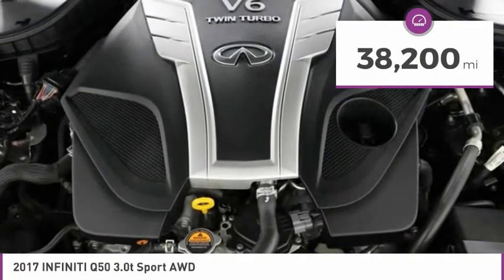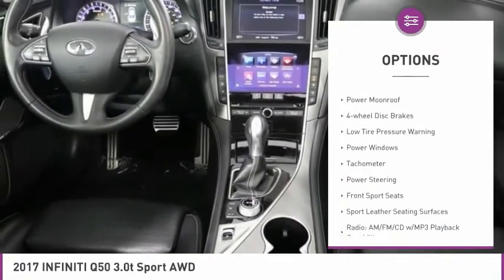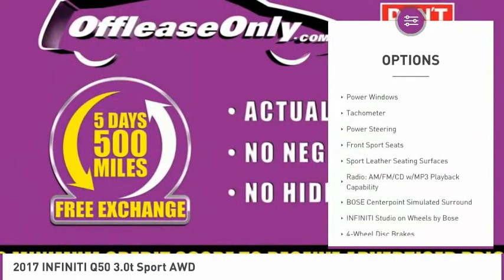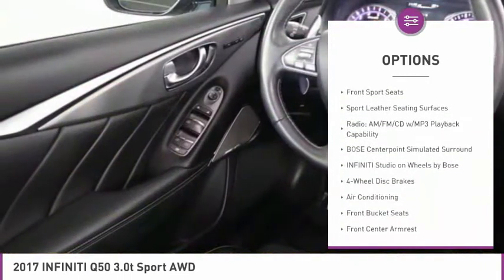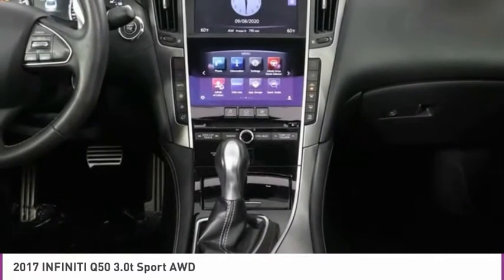2017 INFINITI Q50 C309550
2017 INFINITI Q50 West Palm Beach, FL
Stock# C309550

*Rear Camera | Sunroof | Leather Seats | Satellite Radio | Touchscreen | ABS*

Save Big; Original Price was $47,645. Embrace each exhilarating moment in our 2017 INFINITI Q50 3.0T Sport AWD Sedan that is bold and accomplished in Black Obsidian! Powered by a Twin TurboCharged 3.0 Liter V6 that offers 300hp paired with a paddle-shifted 7 Speed Automatic transmission for amazing passing power. You'll go further with this brilliant All Wheel Drive design while scoring near 27mpg on the highway showing off superb craftsmanship with its S badging, unique front bumper, massive sunroof, and 19-inch alloy wheels.

The Sport cabin will exceed your expectations with keyless entry, push-button start, advanced dual-zone automatic climate control, power accessories, 10-way power-adjustable leather sport seats, and an auto-dimming rearview mirror. All of your favorite music is close at hand thanks to Bose audio with high-definition AM/FM radio, CD with MP3 playback capability, radio data system, 2 USB ports, and available satellite radio. Customize your digital information with our INFINITI InTouch dual display screens and well as INFINITI InTuition and use your voice to control it all!

Fun to drive and highly competent, our INFINITI Q50 has also been carefully crafted with safety features including a rear camera, ABS, advanced airbags, zone body construction, and vehicle dynamic control. We know you'll enjoy every second in this sedan, so get behind the wheel and reward yourself today.